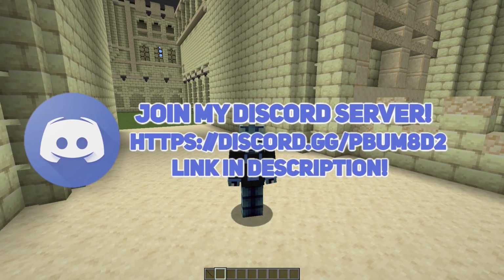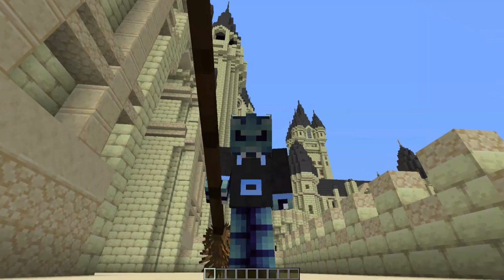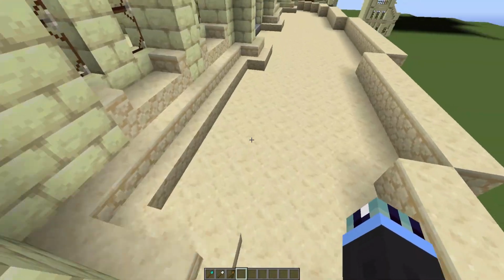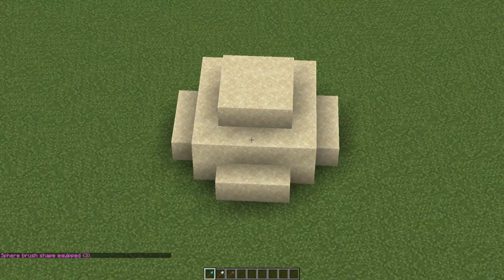Building Hogwarts in Minecraft - Episode 11 - It looks like Hogwarts!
Hello everyone and welcome to Episode 11 of Building Hogwarts in Minecraft. Today we start landscaping and we have an EPIC timelapse! Make sure to stick to the end to watch it!